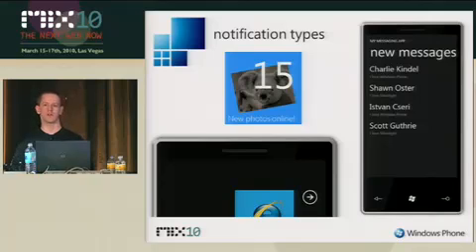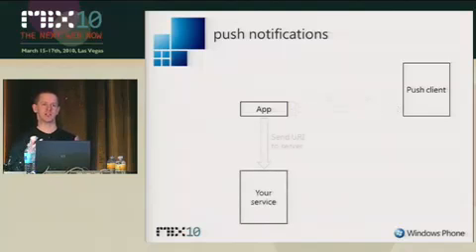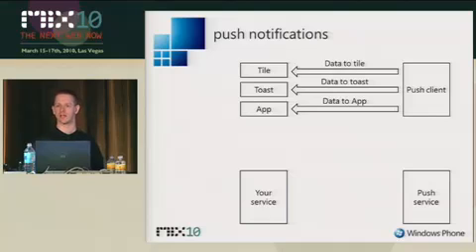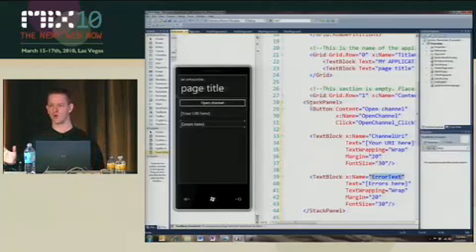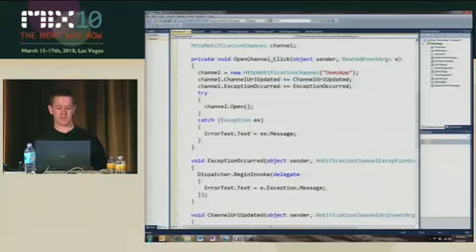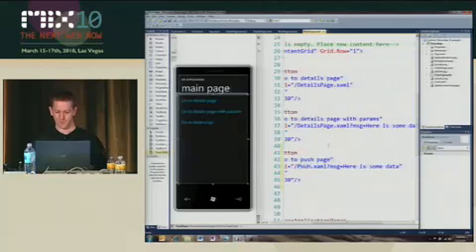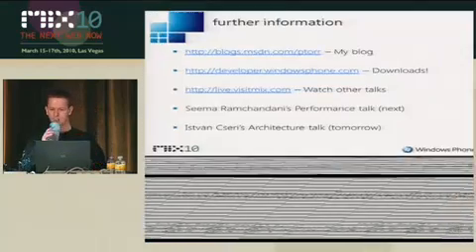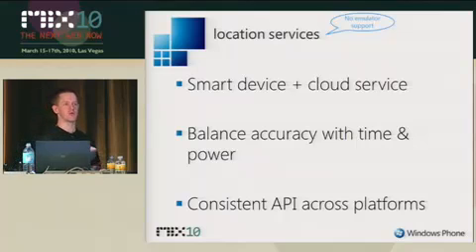BUILDING WINDOWS PHONE APPLICATIONS WITH SILVERLIGHT PART 2 4/7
Together with part 1, these sessions give an overview of the functionality for Silverlight applications that is unique to the Windows Phone application platform. Part 2 will cover the new application model, updated control templates, themes, and services available to applications, including new Windows Phone web services.